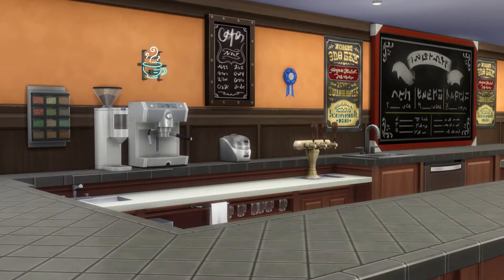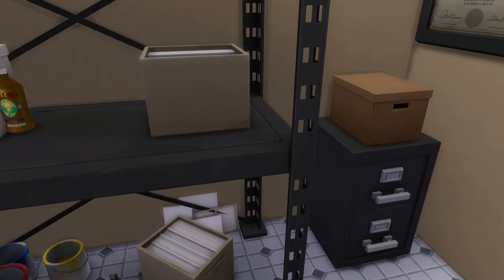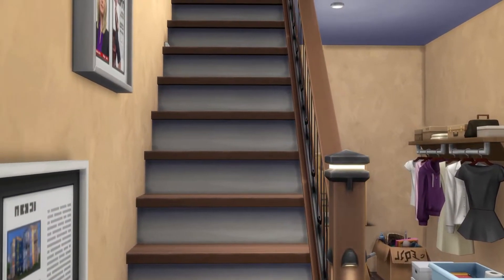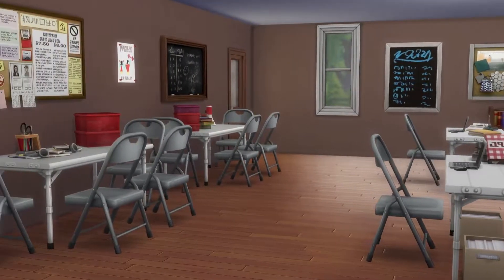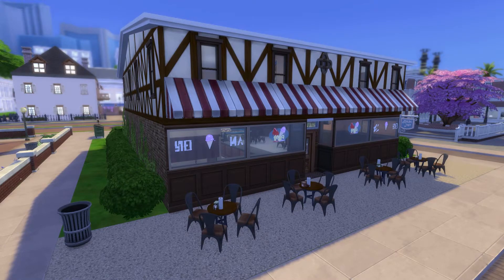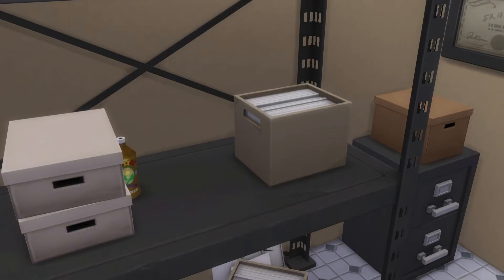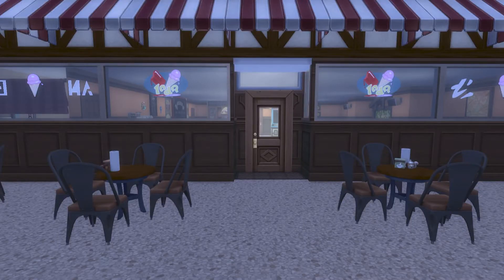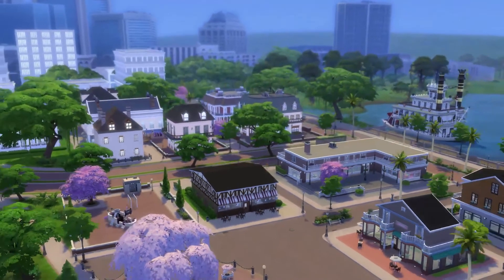Nancy Drew Alibi in Ashes | Sims 4 Build |Scoop Ice Cream Shop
Come see Jetpack's recreation of Scoop from Nancy Drew Alibi in Ashes. Alibi in Ashes is the 25th mystery in the Her Interactive detective game series. See where Toni Scalari, Bess Marvin, George Fayne, Ned Nickerson, Dierdre Shannon, and Nancy Drew hang out! Let me know what you think! What would you like to see next?